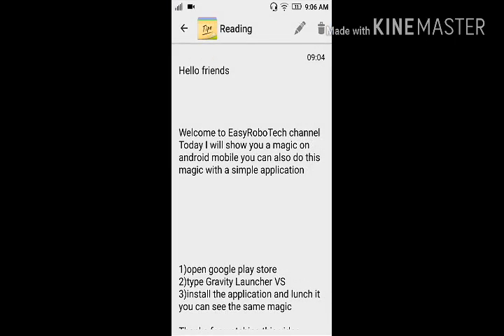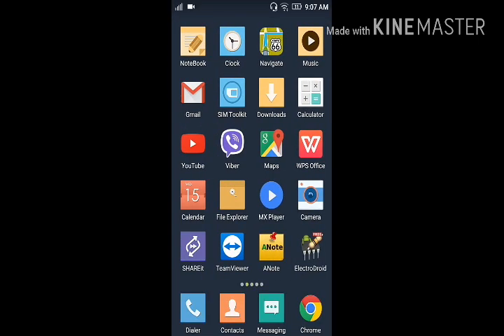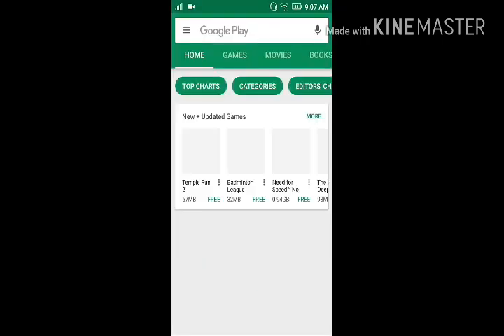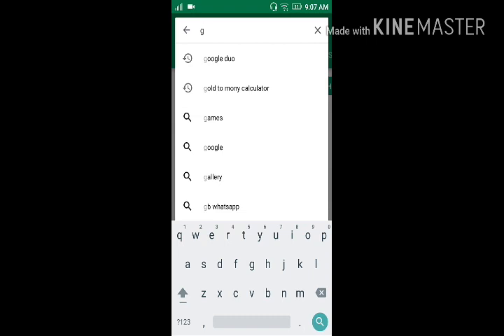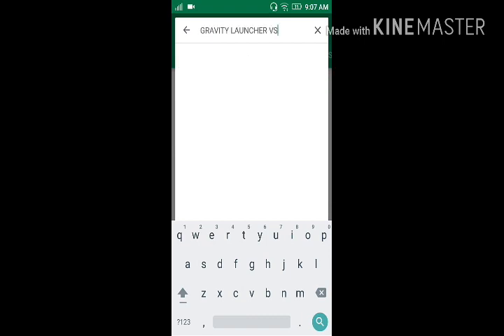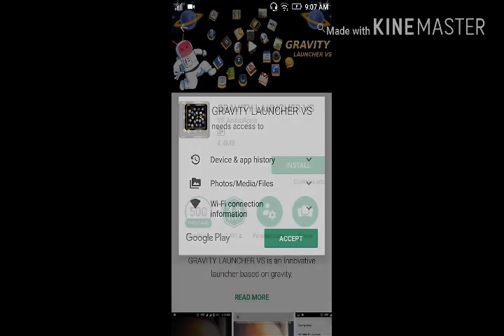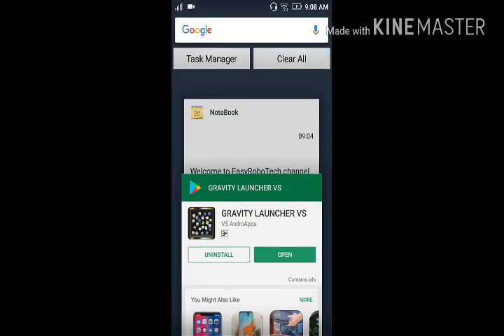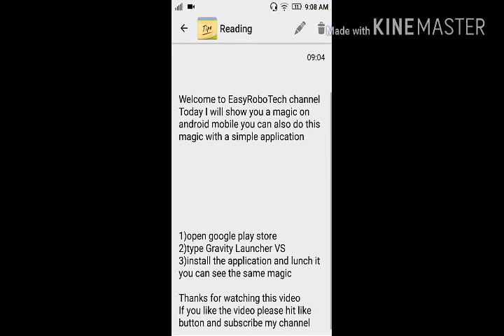Magic for android mobile